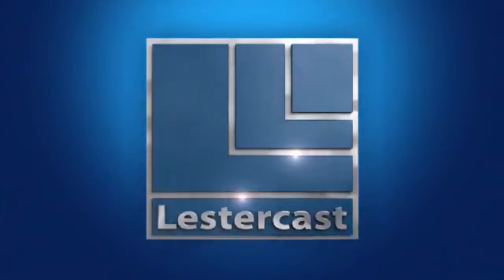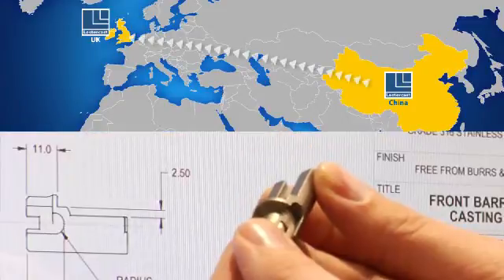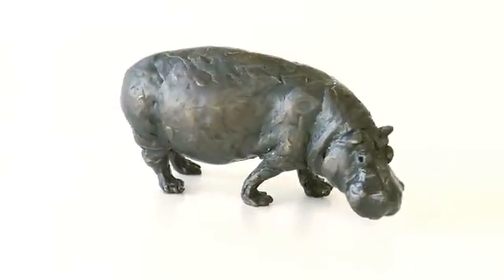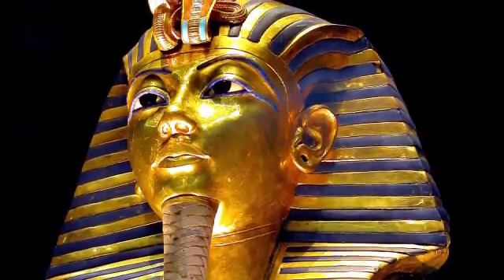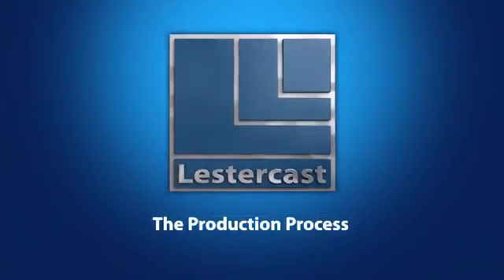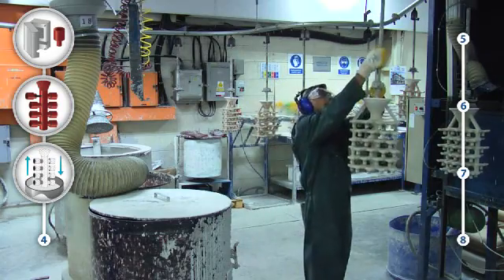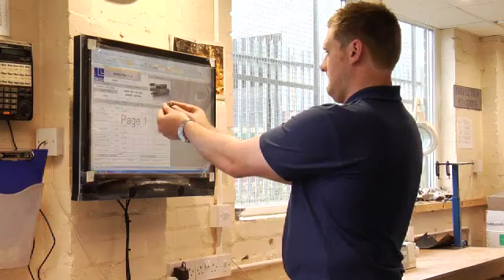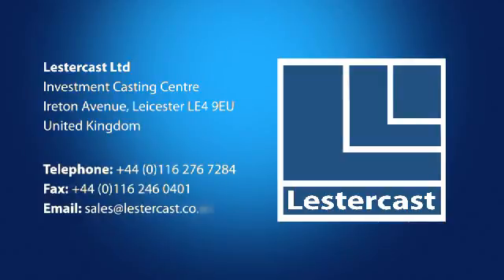Investment Casting at Lestercast - How We Do It?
The Investment Casting process, also known as ‘Lost Wax Casting’ is a developmental manufacturing process that converts molten metal in a single operation to precision engineered components with minimum wastage of material, energy and subsequent machining.

The process is extremely versatile, cost effective and is excellent for complex components where fine detail and dimensional accuracy are required. It also reduces or totally eliminates the need for costly machining operations and, as several parts can be made as one casting, the time and cost involved for subsequent assembly is removed. This provides numerous advantages and flexibility for engineers and designers and can be a great alternative to other manufacturing processes due to the complex shapes and little surface finishing that is required to the finished parts and the varied metals and alloys that are able to be used.

Investment casting – using the lost wax casting development technique (this reference term is due to the wax that is used in this methodology)  – is one of the oldest casting methods known dating back over 5000 years and examples of its uses in producing jewellery and statues can be traced back to use with natural waxes.

Lost Wax casting or Investment Casting can be integrated with a variety of metals and alloys such as carbon steel, stainless steel, aluminium, brass, bronze, copper, zinc and superalloys such as Inconel and Hastelloy.